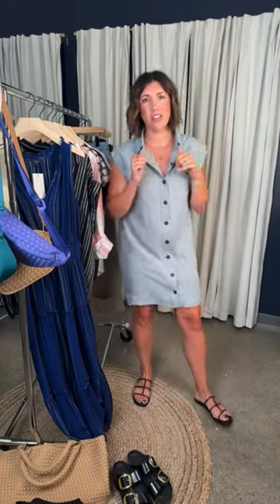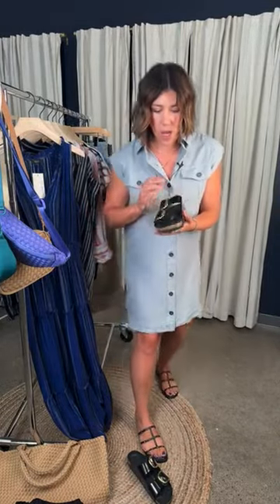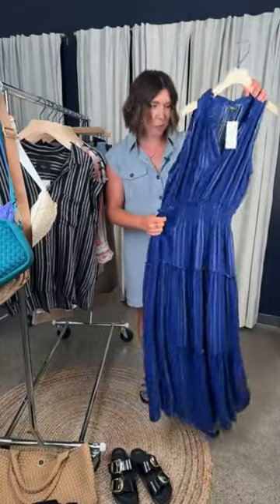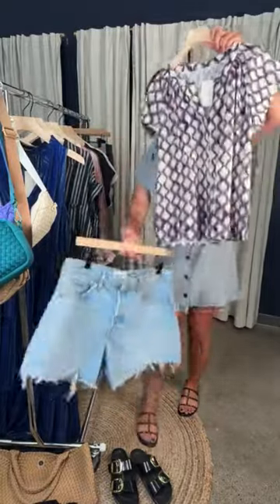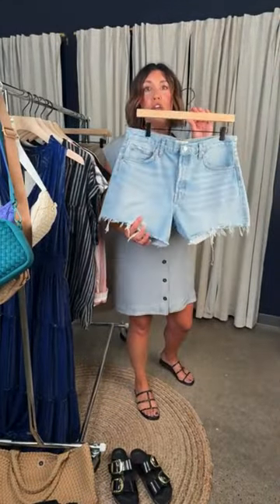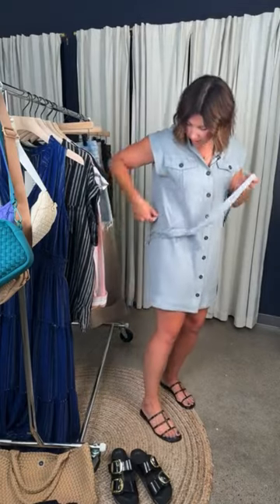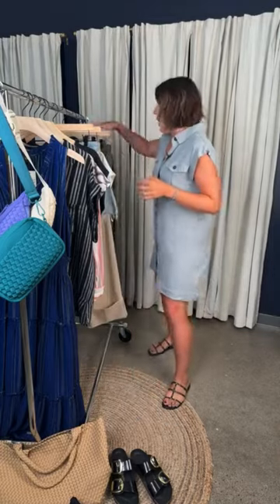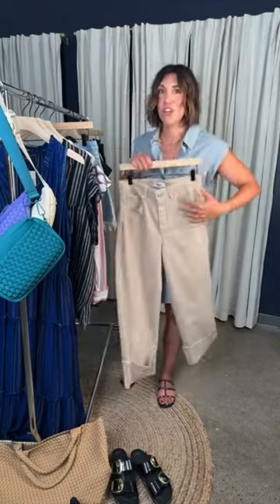Colorful Summer Wardrobe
Ash is back and she brought a whole vibe. Lots of just-dropped pieces in muted hues of blue, green, and new neutrals. It's summer-light with laid-back swagger. Check it out, then add a little attitude to your look. Item links & details below!

See the full selection of clothing and shoes featured in this video at EVEREVE.com:

 0:00 // Intro

0:01 // Featured Products